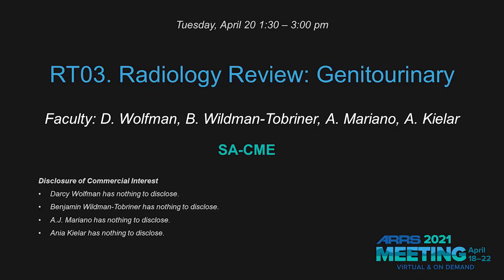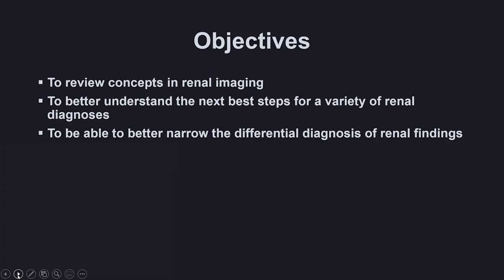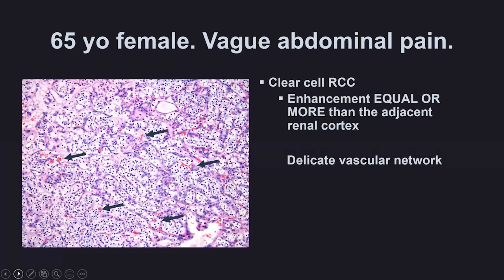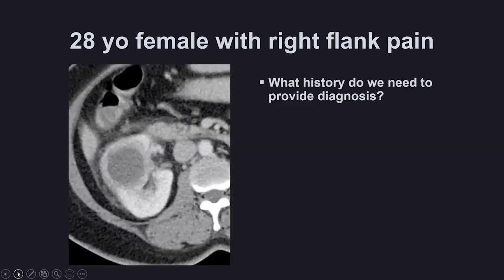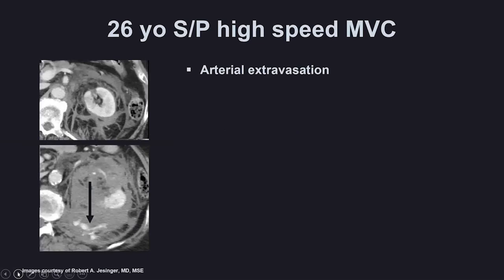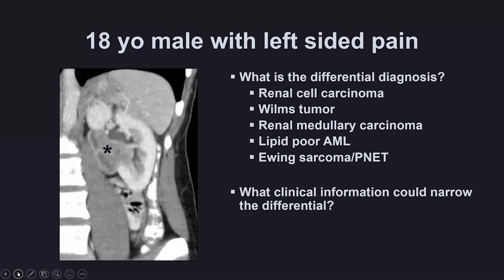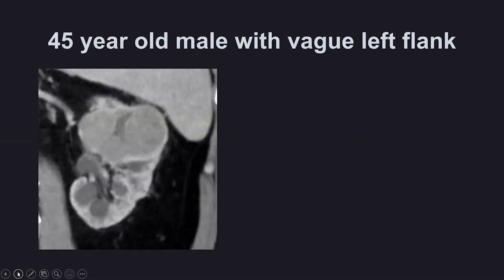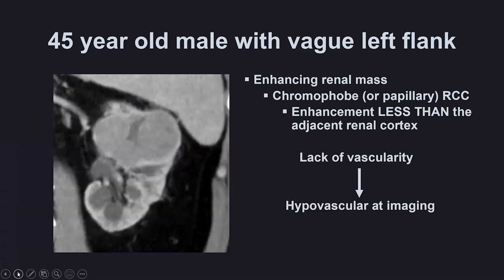Case Review of Abdominal Imaging - Course Sample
This lecture, Rapid Review: Renal Cases was presented by Darcy Wolfman, MD as part of the ARRS Online Course, Case Review of Abdominal Imaging.

This comprehensive course empowers radiologists to enhance their diagnostic expertise and precision in managing a diverse array of gastrointestinal and genitourinary radiology cases.